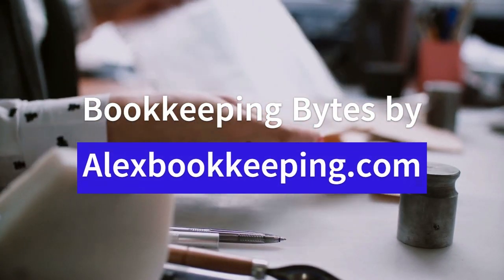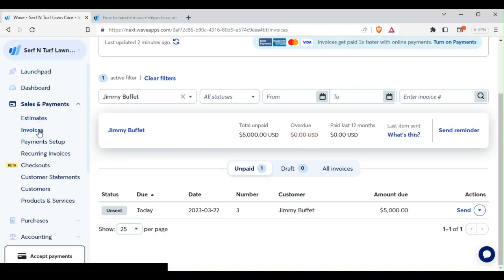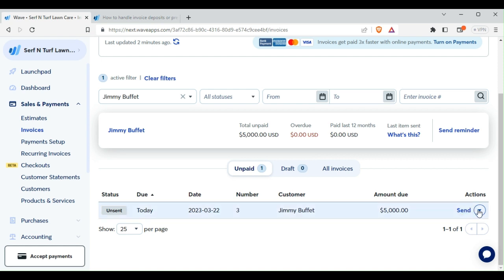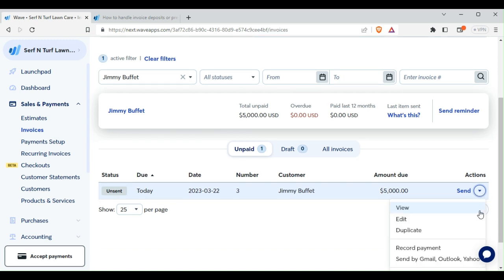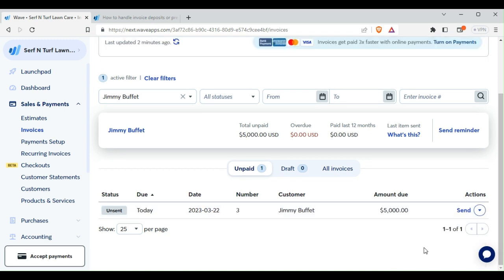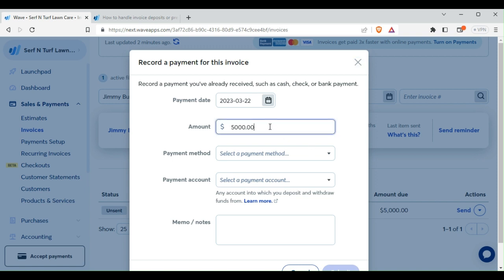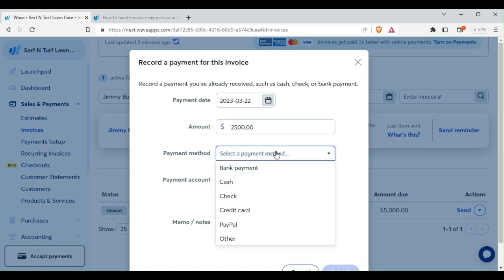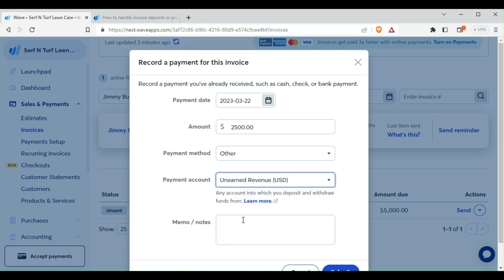Recording a Prepayment